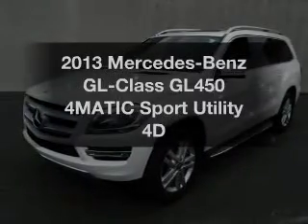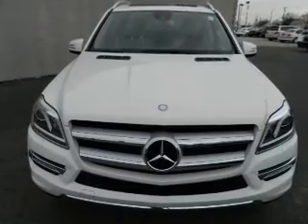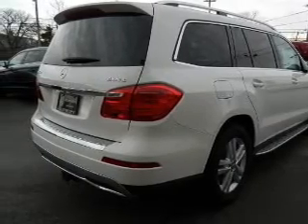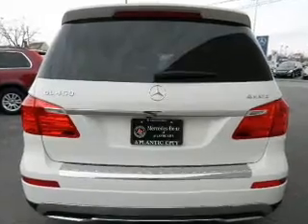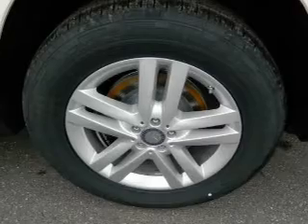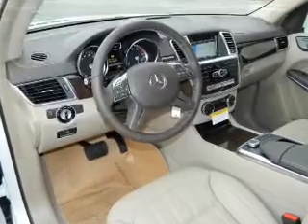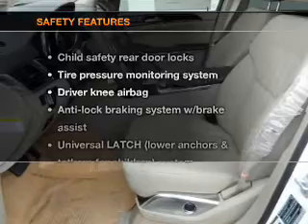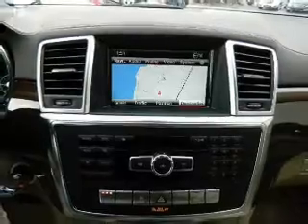2013 Mercedes-Benz GL-Class - W Atlantic City NJ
Year: 2013
Make: Mercedes-Benz
Model: GL-Class
Trim: GL450 4MATIC Sport Utility 4D
Engine: 8 cylinder Twin Turbo 4.6 Liter
Transmission:
Color: Arctic White
Mileage: 13
Address:
7018 Black Horse Pike